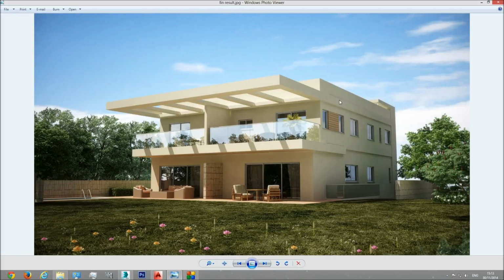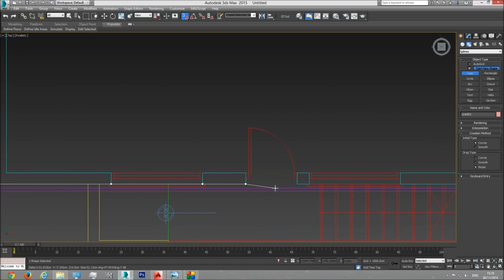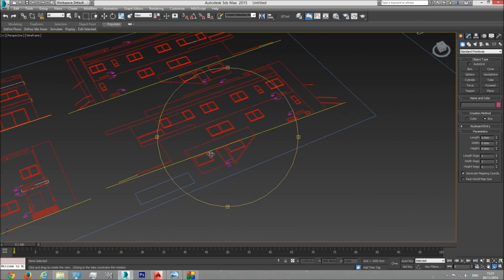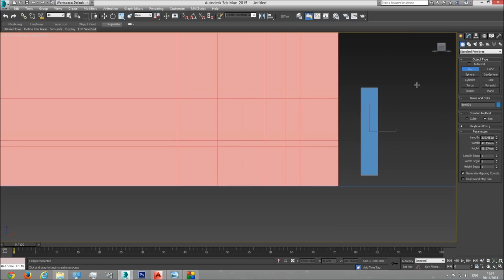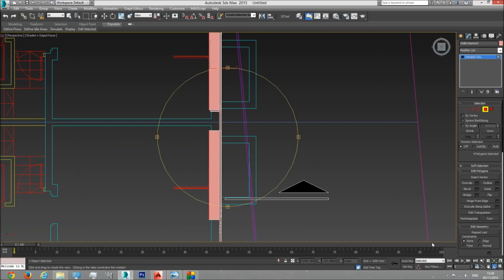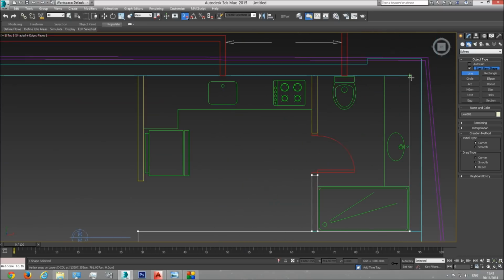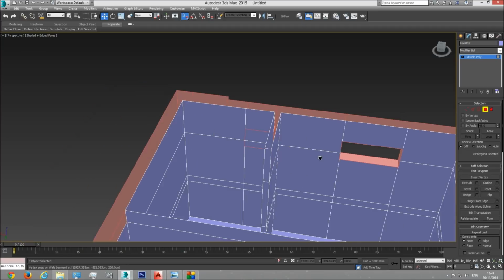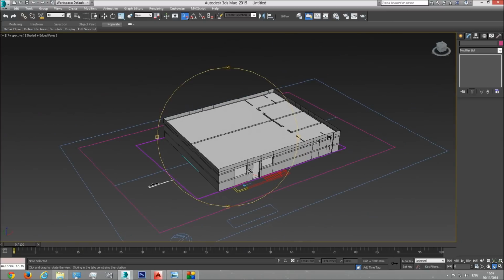Exterior modeling in 3ds max- Part 1